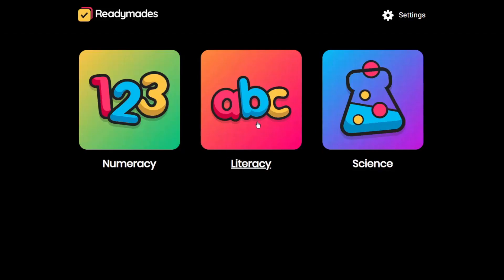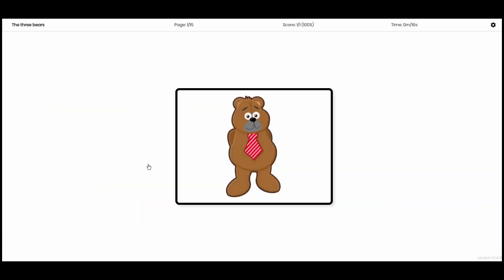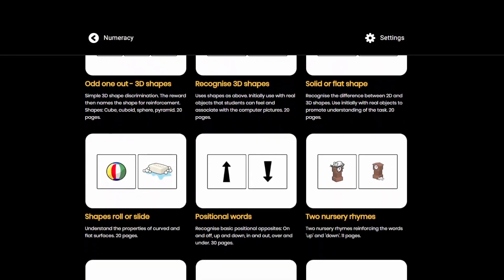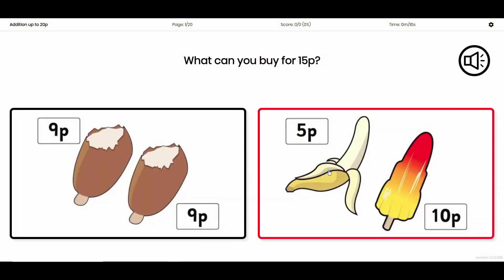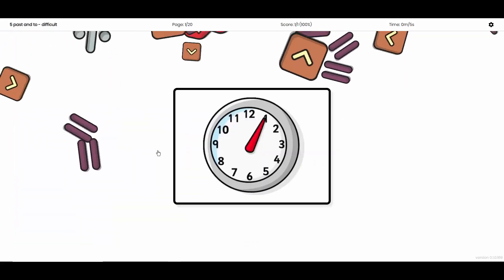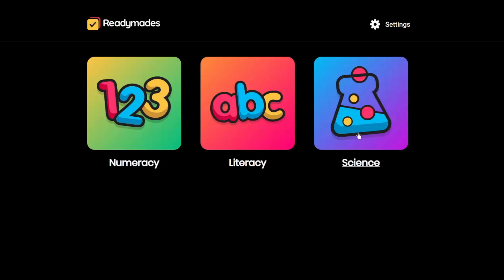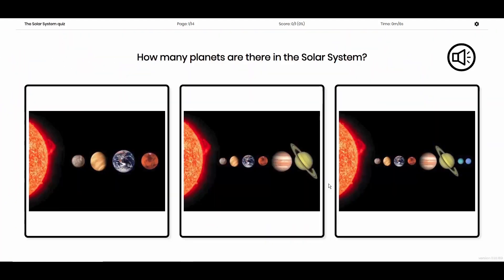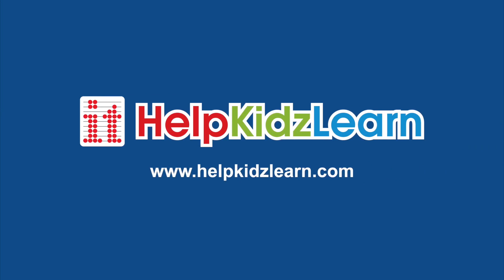ChooseIt Readymades | Play-based Curriculum Activities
ChooseIt! Readymades is a secure online play based resource that will help your students or children learn through a range of curriculum aligned, multiple choice activities.

With access to thousands of errorless questions, ChooseIt! Readymades is an ideal starting point for learners of all abilities. All activities can be played on a variety of devices including iPad, Android tablet, Chromebook, Windows or Mac PC, and laptop.

Activities cover a wide variety of topics including Numeracy, Literacy, and Science. Each activity supports the objectives found in curriculum standards making it easy to find the right skills to practice to meet your learning goals! Each Readymade activity has a carefully graded sequence of 20 to 40 multiple-choice questions, structured to provide positive reinforcement. Correct answers result in a short, animated reward with music and spoken reinforcement.

After each session, activity reports will help you easily pinpoint skills that students are struggling with, track progress and identify areas for improvement. Intuitive and visual analytics provide relevant data, enabling you to concentrate on what you do best: teach.